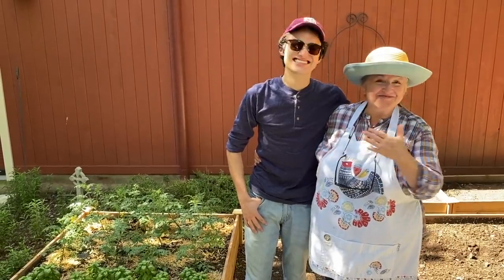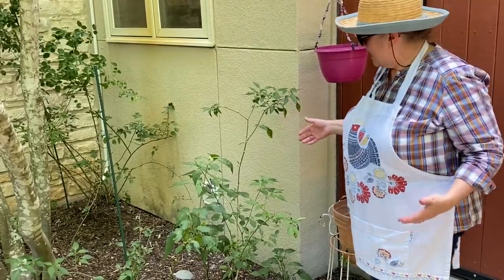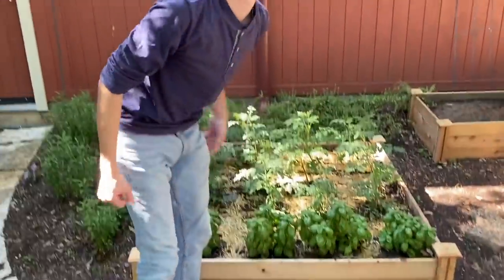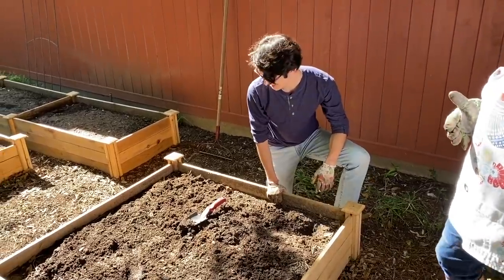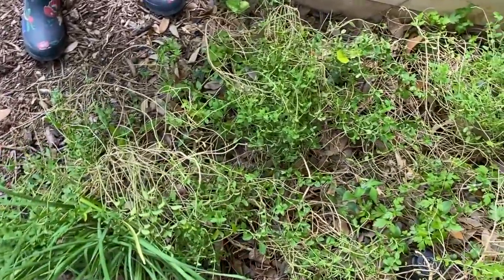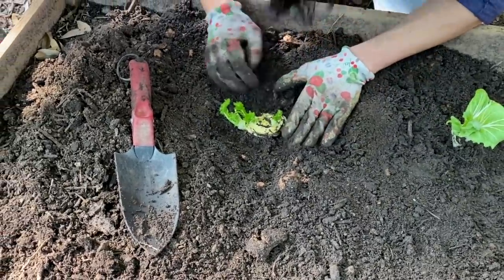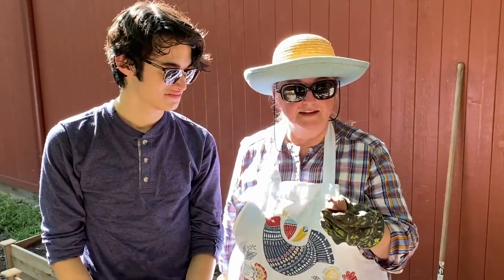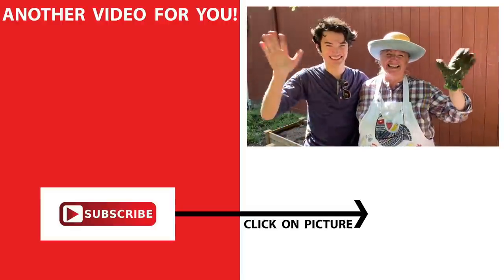Planting a Kitchen Garden - Kitchen Scraps Garden Tour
Come join me and my son as we are Planting a Kitchen Garden and take you on a Kitchen Scraps Garden Tour. This is the perfect way to get started gardening for beginners.

➡️TIMESTAMPS:
0:00 Introduction
0:39 Planting a Kitchen Garden
1:26 Cherry Tomatoes
2:10 Herb Garden Tour
3:32 Hot Peppers
4:34 Herb Garden Tour 2
8:17 Elderberry
9:39 Planting a Kitchen Scraps Garden
15:48 Herb Garden Tour 3
17:05 Planting a Kitchen Scraps Garden 2

✳️FAVORITE GARDENING SUPPLIES:
• Raised Beds
• Watering Can
• More of my favorite gardening supplies

✳️RECOMMENDED READING:
Nourishing Traditions
Square Foot Gardening

to learn how to get DISCOUNTS on Beef Bones, Wild Fish, Fermentation Equipment, Baking Supplies, and more!

📬MAILING ADDRESS:
Mary's Nest

➡️ABOUT THIS VIDEO: In this video, Mary from Mary's Nest is Planting a Kitchen Garden and takes you on a Kitchen Scraps Garden Tour.